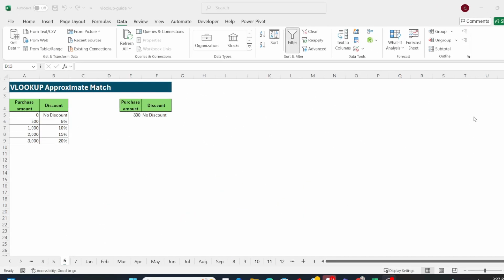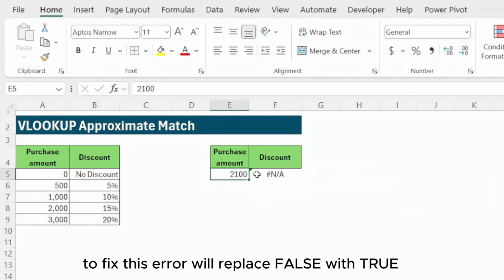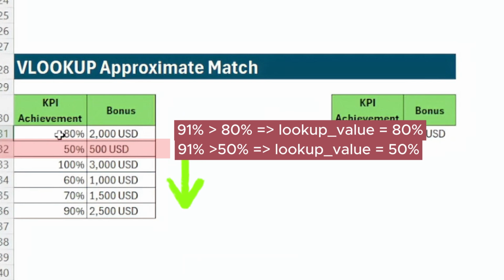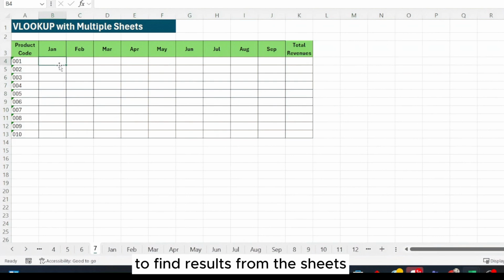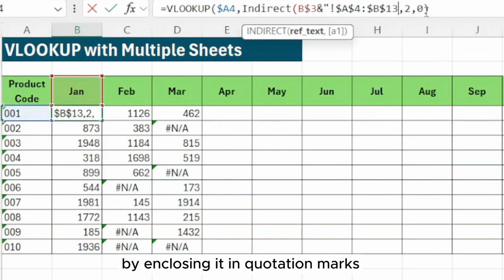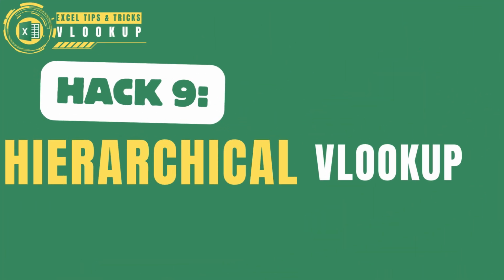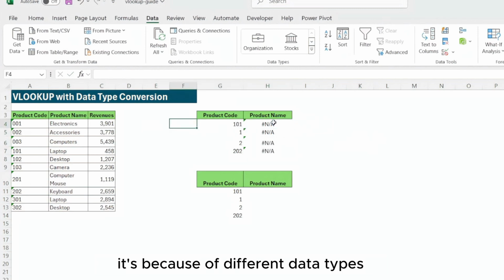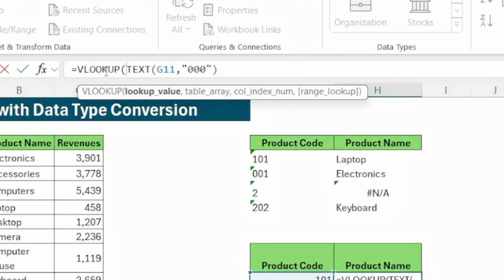Excel Pro Tips: 5 VLOOKUP Hacks Revealed - Part 2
🚀 Are you ready to level up your Excel skills? In this video, I'll share 5 essential VLOOKUP hacks that you need to know to master Excel! 💡 From approximate matches and error handling to working with hierarchical data structures and converting data types, these techniques will help you manage your data more efficiently. 📊 This is the next part of the VLOOKUP Hacks series, so make sure to watch till the end to discover these crucial tips!

00:00:03 Intro
00:01:11 Vloopkup Aproximate Match
00:04:35 Vlookup with Multiple Sheets
00:06:51 Vlookup with Error Handing
00:08:03 Hierarchical Vlookup
00:09:30 Vlookup with Data type conversion